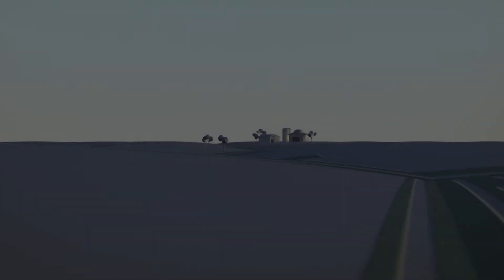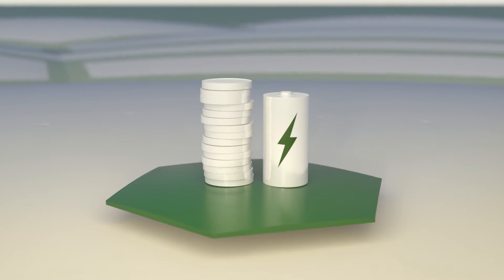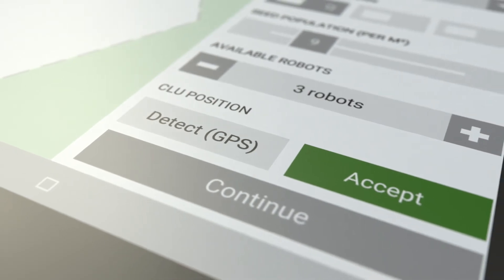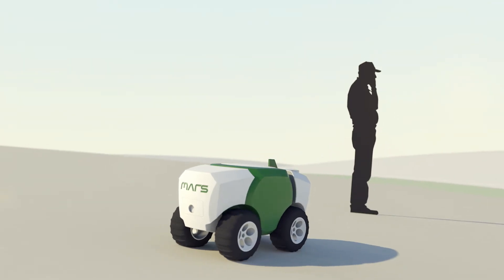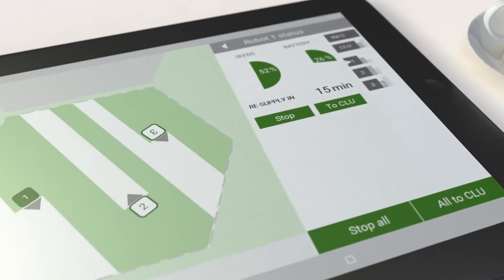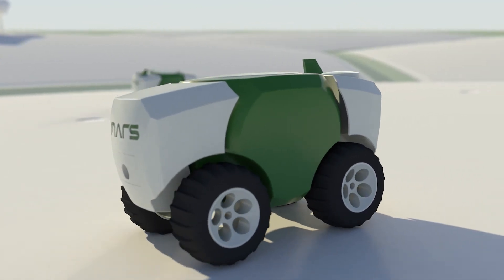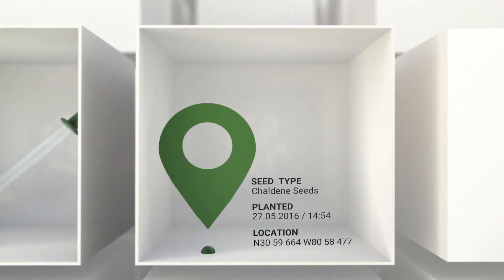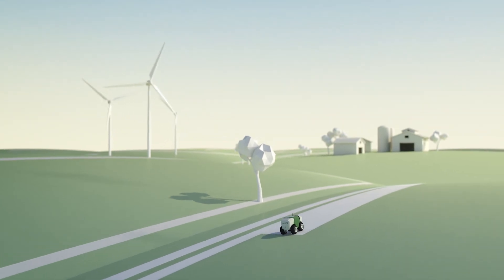Fendt MARS - en robothær i anmarsj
Fendt ser for seg en framtid der svermer av små, lette og førerløse roboter erstatter traktoren ute på jordet.